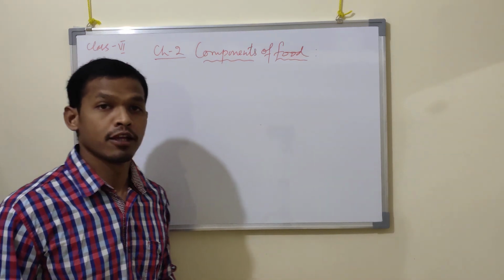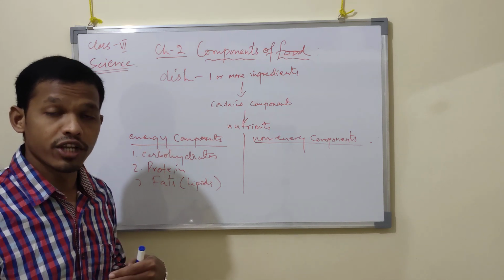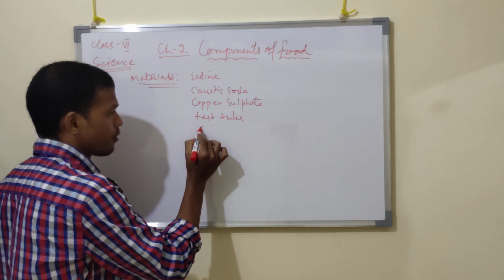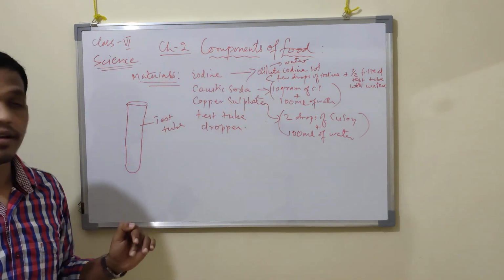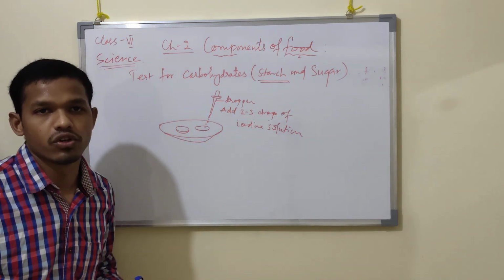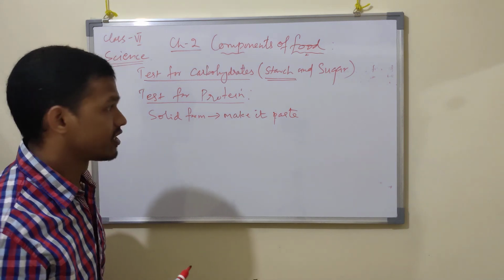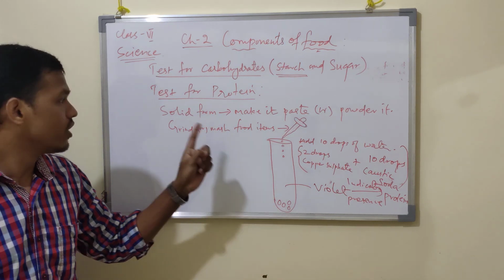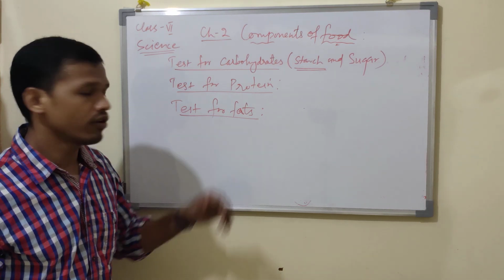Ch-2 Components of food